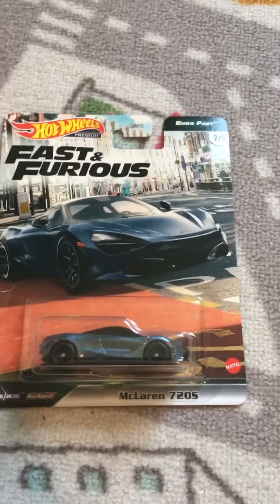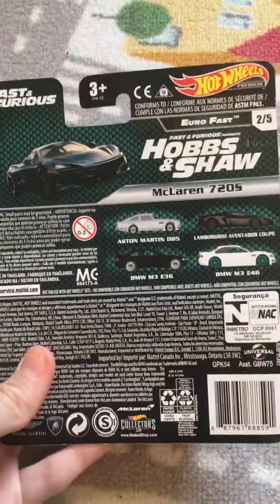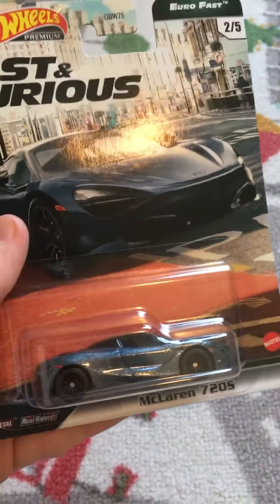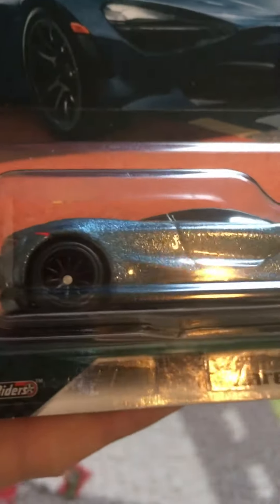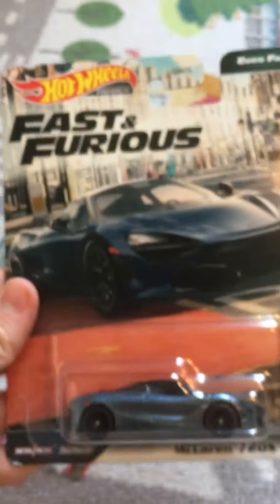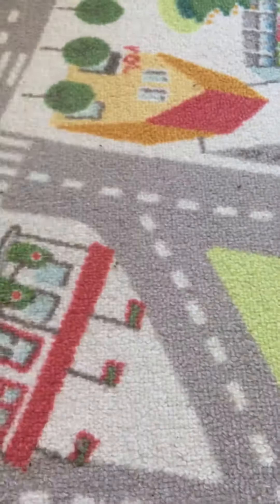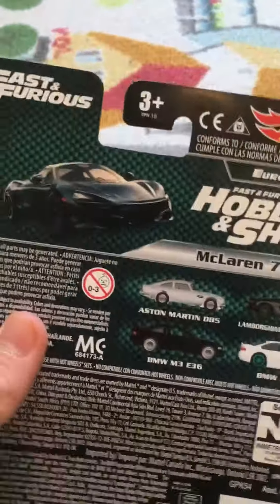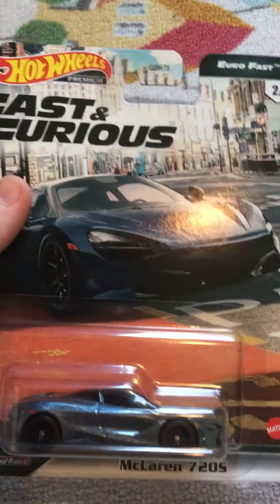McLaren 7205!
This is my review of the McLaren 7205.